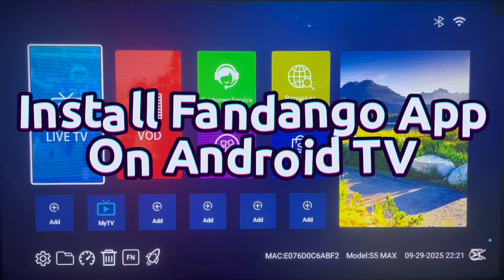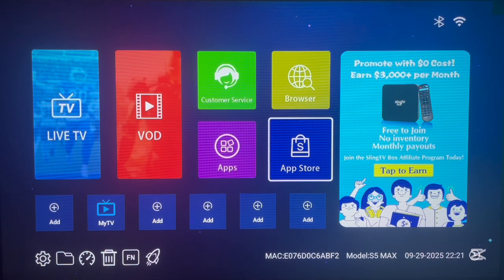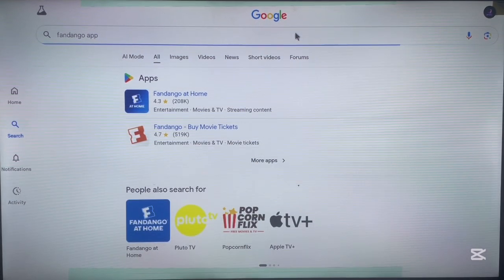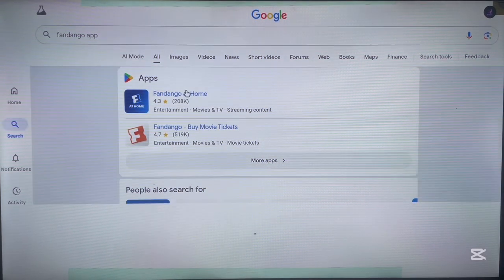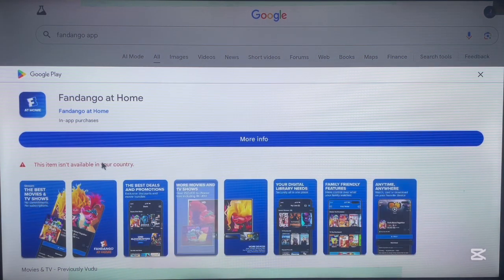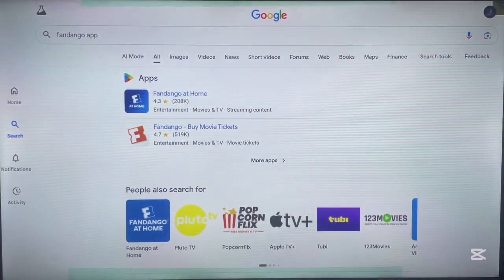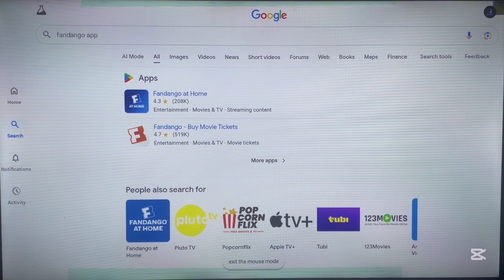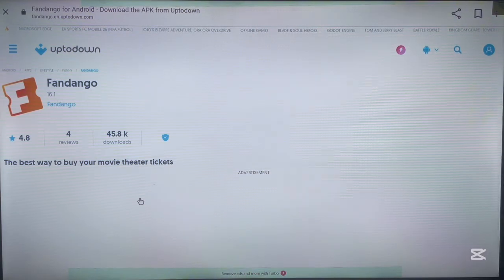No Play Store? How to Download & Install Fandango on ANY Android TV (2025)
Learn how to safely download and install Fandango on any Android TV or TV Box in 2025 without using the Play Store app.